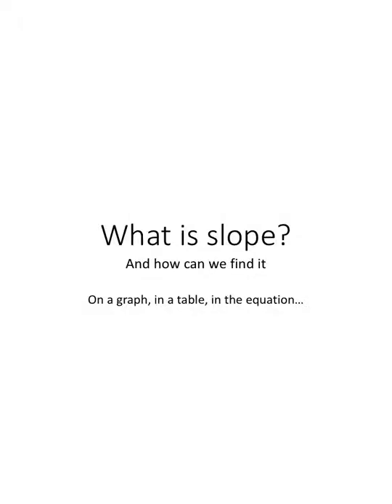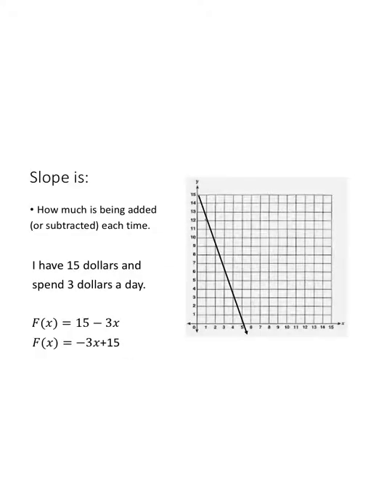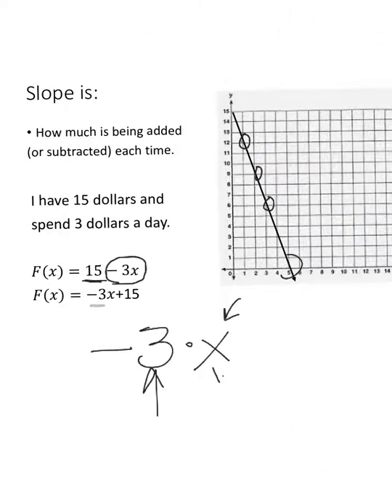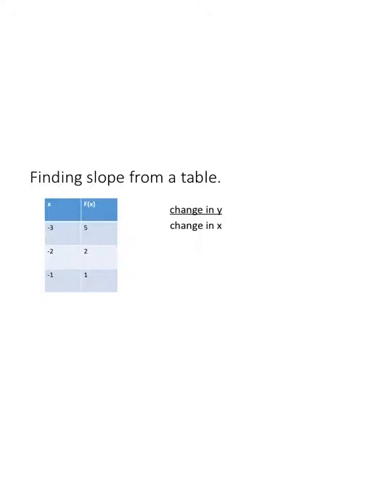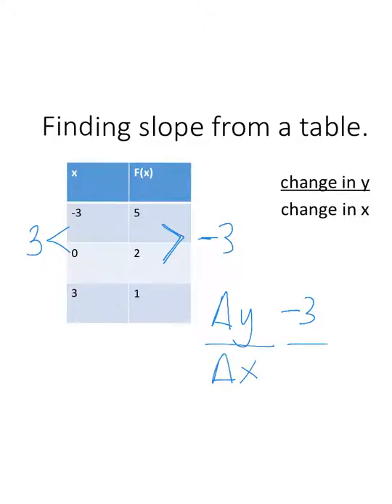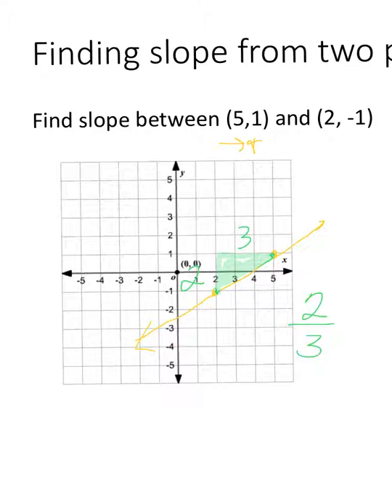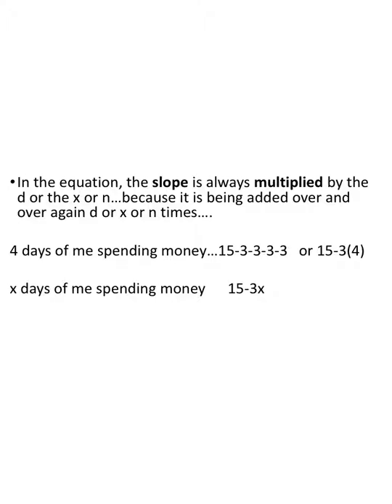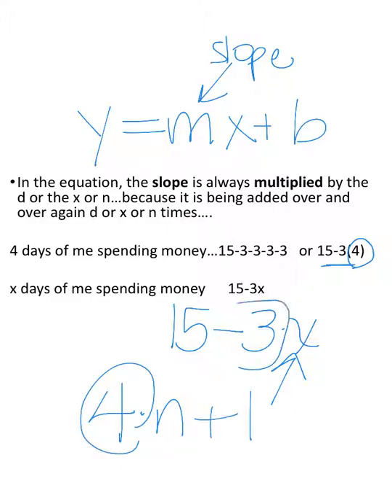SchuAlg Slope-what is it and how to find it.